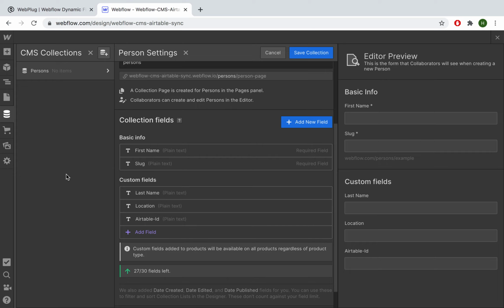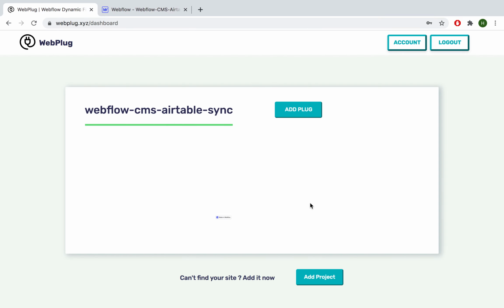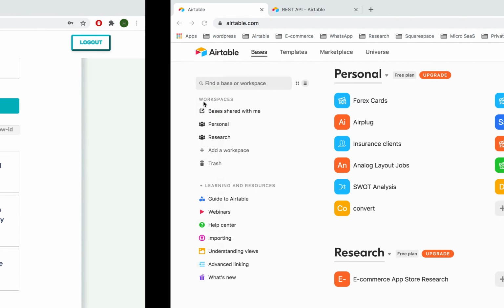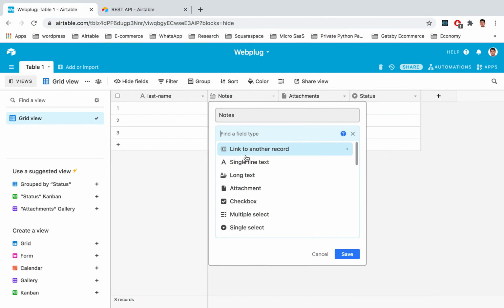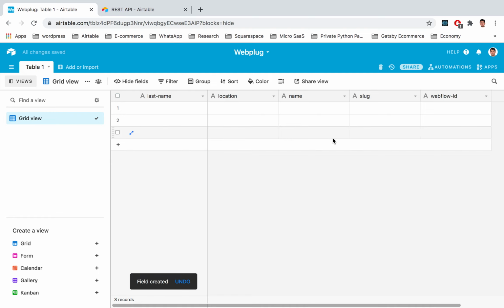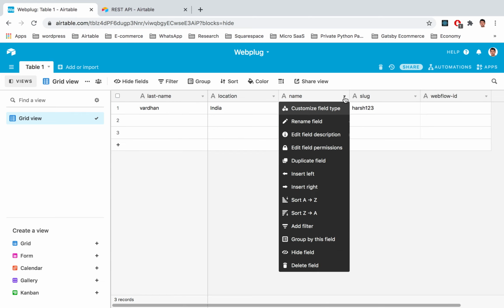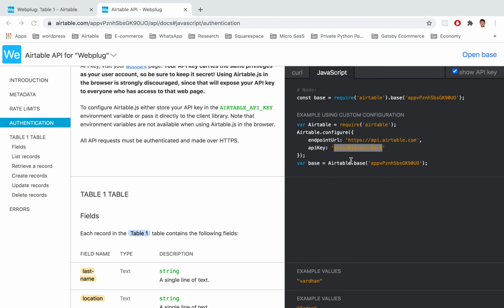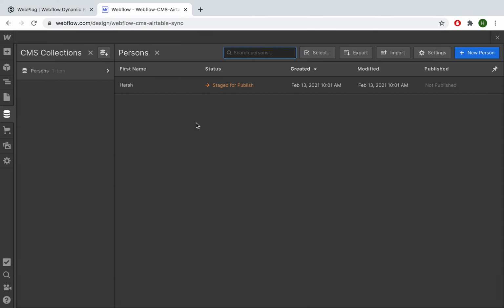Sync Webflow CMS with Airtable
Sync your Webflow CMS with Airtable in one click. No complex triggers like zapier and integromat.